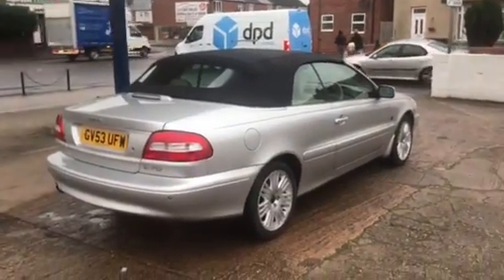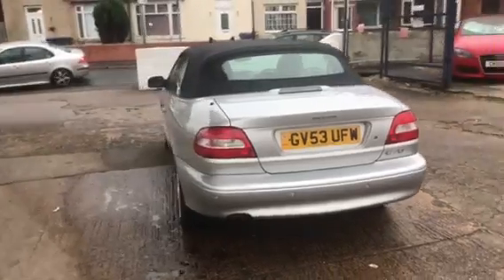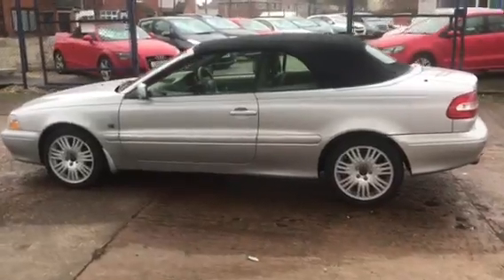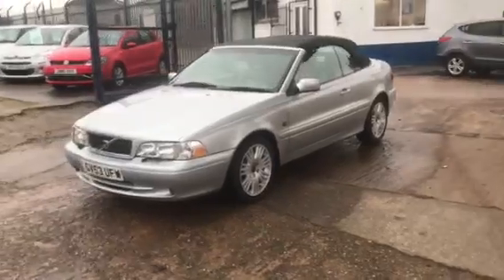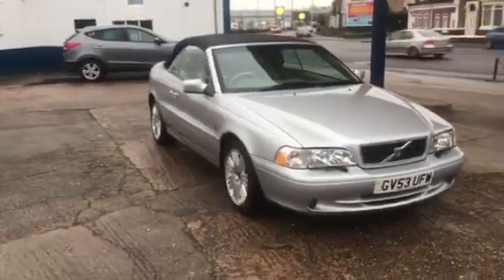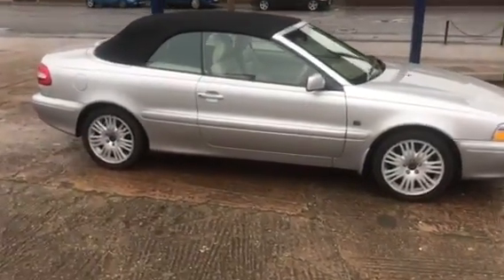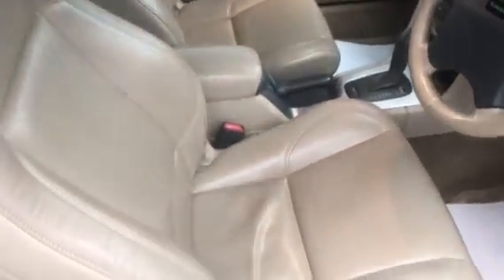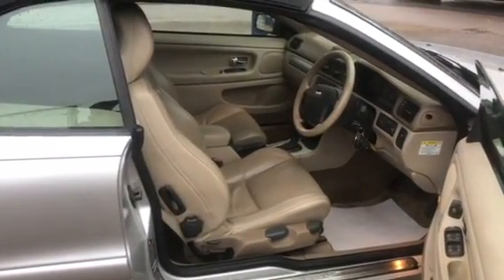2003 VOLVO C70 2.4T GT AUTO CONVERTIBLE...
ONLINE SALES WITH SAFE COLLECTION OR DELIVERY-ASK ABOUT FINANCE OPTIONS  .

This 2003/53 VOLVO C70 2.4T GT AUTO in metallic SILVER is a local car. .
The current mileage is 78000 and the car comes with FULL SERVICE HISTORY, 17 STAMPS IN TOTAL INC A CAM BELT . .NO EXPENSE HAS BEEN SPARED ON THIS CAR. .
With a NOV 2022 MOT, AND NO ADVISORIES . .
The CREAM LEATHER (HEATED SEATS) interior is in excellent condition . .
The last owner had the car for 2 YEARS, WITH JUST TWO FORMER KEEPERS!!! .

ALL CARS ARE AVAILABLE TO PURCHASE ONLINE, WITH SAFE DELIVERY OR COLLECTION . . ​

We are a small independent dealer with over 40 years of motor trade experience. All of our cars are supplied from local prestige and franchise dealers this means you are guaranteed GREAT VALUE. We check and drive every car to make sure its ok for sale and there is an onsite workshop available for those little jobs that may need doing. We offer a no hassle, old fashioned, courteous approach with no frills! Recommended by 99% of customers. .